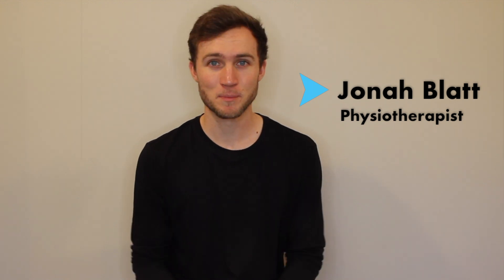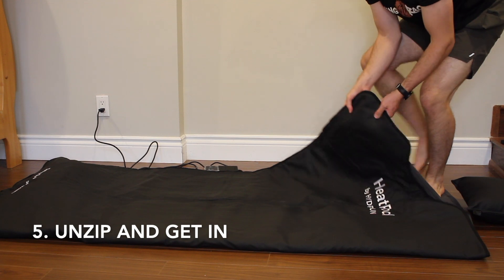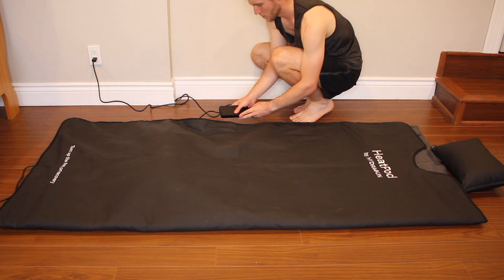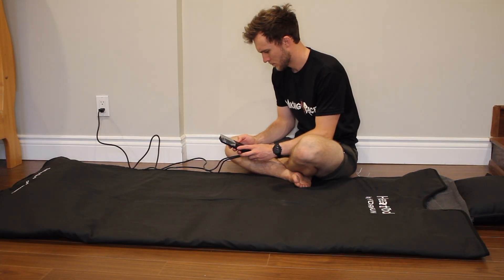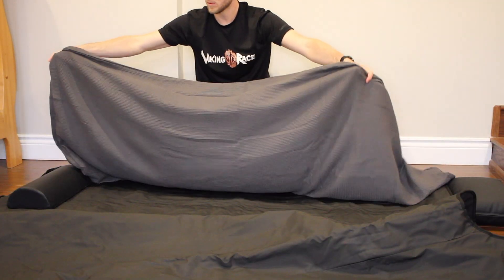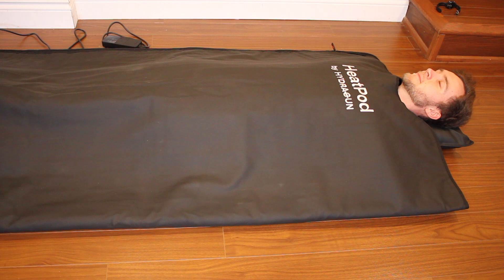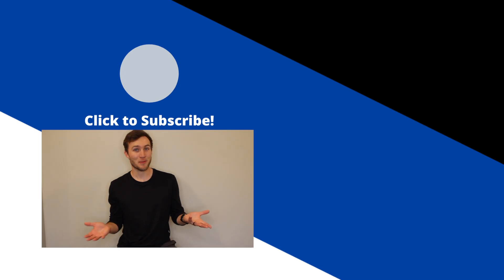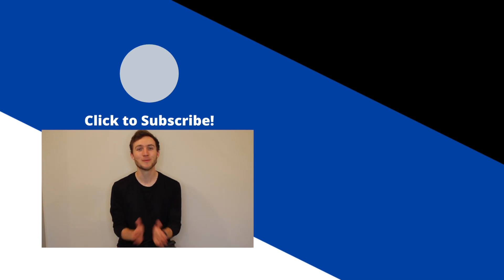Physiotherapist Reviews the HYDRAGUN HeatPod Sauna Blanket 2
Another sequel has arrived!

Something I've really enjoyed about getting the opportunity to review HYDRAGUN products when they launch, is seeing the updates that they make based on the feedback of their users. I reviewed the HYDRAGUN HeatPod version 1.0 back in 2022 and enjoyed it, but myself and others noticed some areas for improvement.

Well, that's where the updates come in, because with the HeatPod 2.0 HYDRAGUN addressed what were likely the main concerns they received about the first version. Namely, that most using these are always looking for hotter, and that the first version was a little short for the tall folks out there.

Version 2 of the HeatPod comes out swinging with an increased max temperature by 5 degrees celsius, increased length for the taller ones out there (myself very much not included there), with an updated controller to boot.

Thank you to HYDRAGUN for including me in the launch of their newest rehab product!

New videos can come out at surprise intervals, so if you're new around here click the link to subscribe to the channel and turn on notifications so you don't miss anything new!

Jonah is a Canadian Physiotherapist who works with a primarily outpatient orthopaedic population at a clinic in Sudbury, Ontario. He completed his Master's of Physical Therapy at the University of Toronto, with his Bachelors of Sciences specialized in Human Kinetics coming from The University of Ottawa. He is also considered by his parents, wife and dogs to be a pretty cool guy.

Chapters:
0:00 - Intro
0:40 - What is a Sauna Blanket?
1:32 - What's new since version 1?
5:10 - My Overall Impression
8:07 - Thanks for watching!